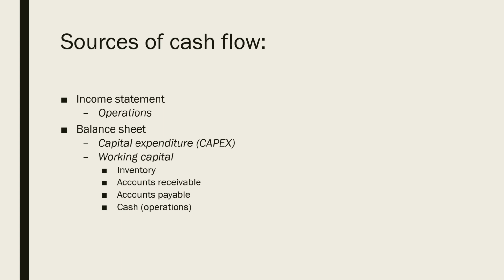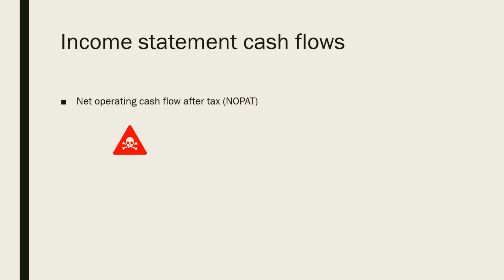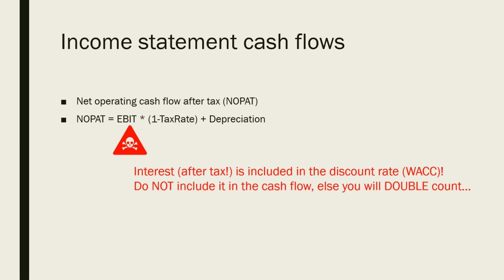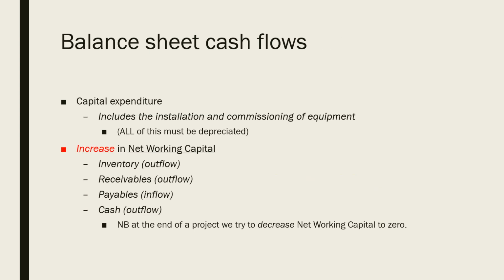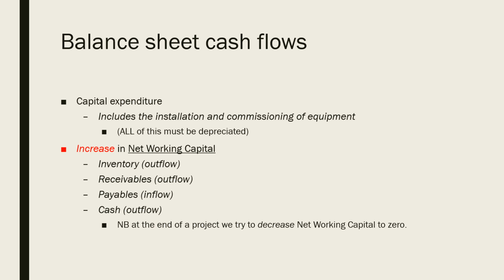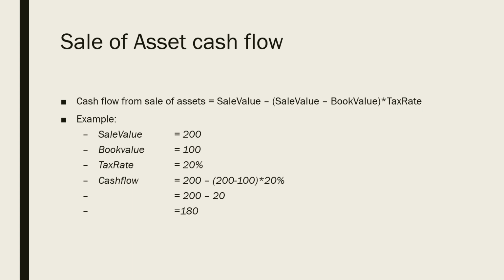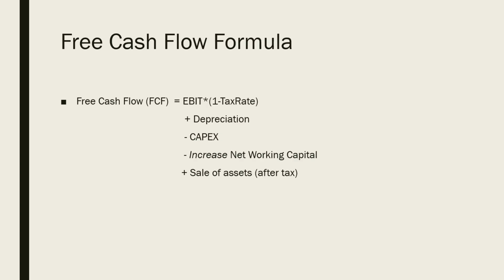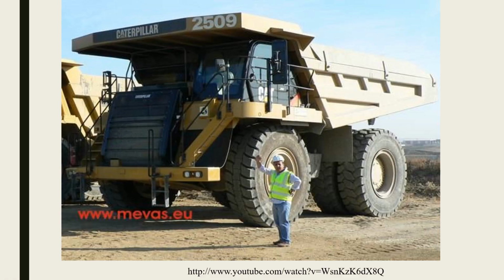Capital Budgeting - Estimating cash flows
Estimating the cash flows that are relevant in long-term investment decisions can be tricky - I explain